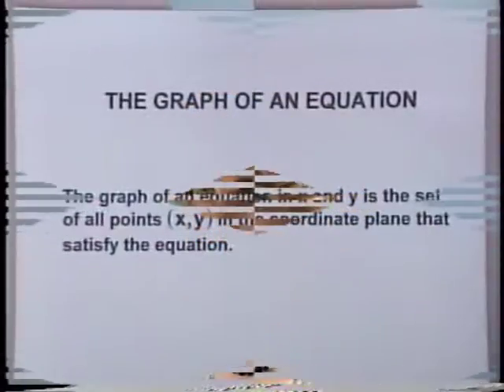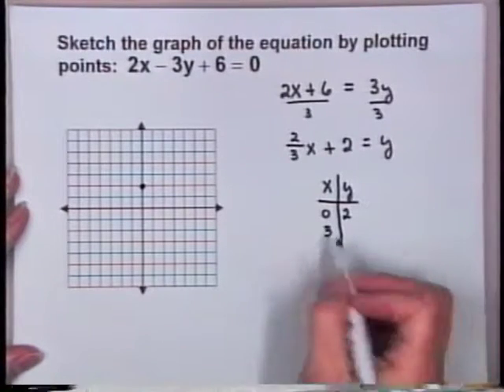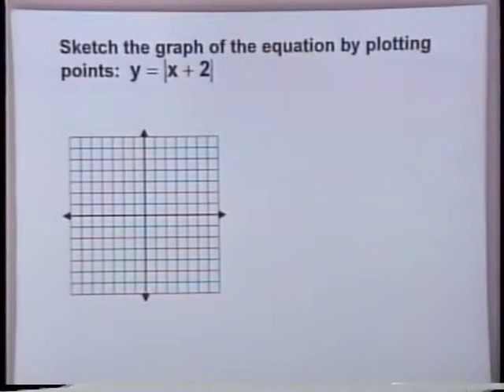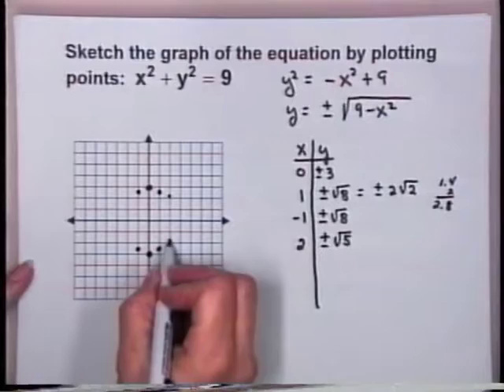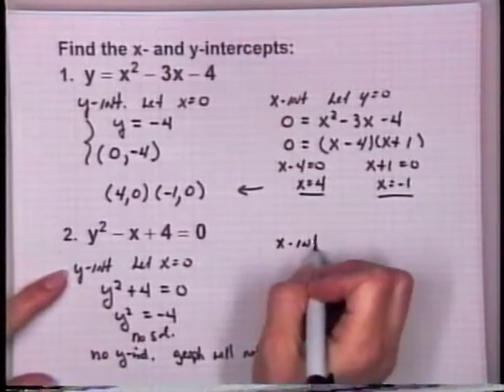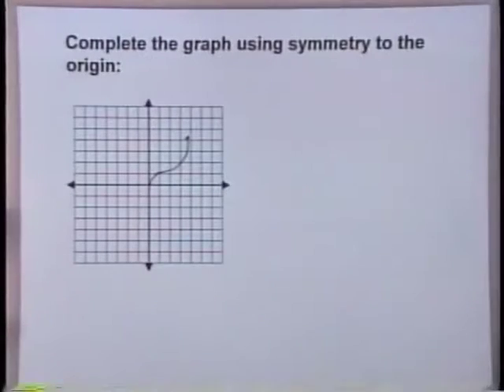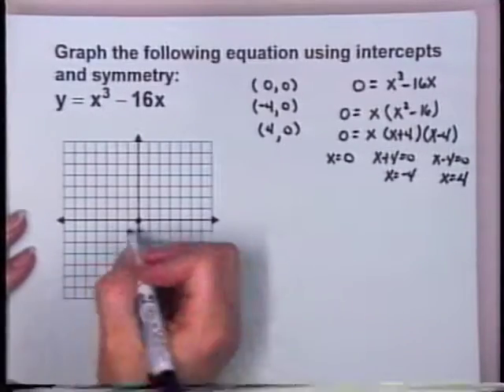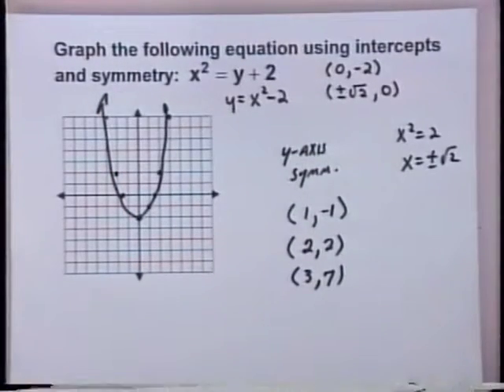Graphing Equations, Intercepts, and Symmetry 10171096